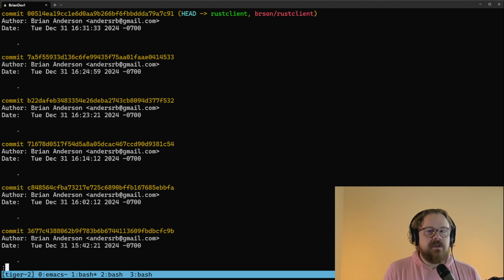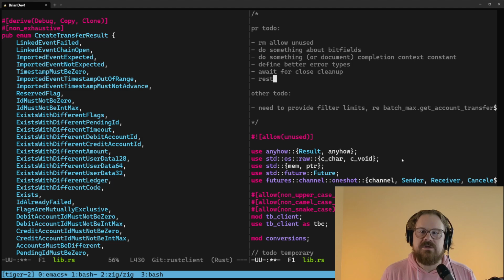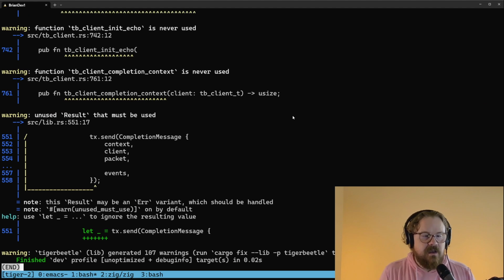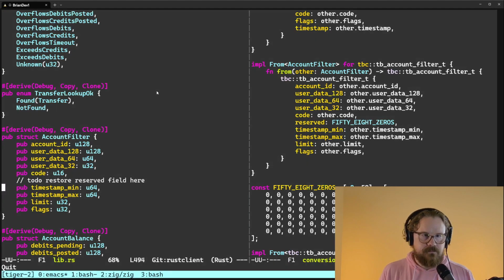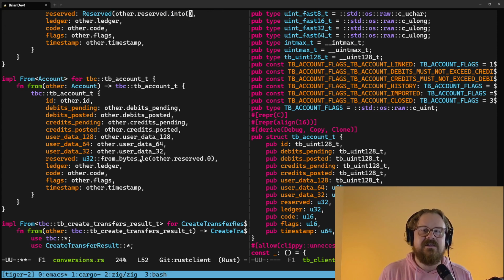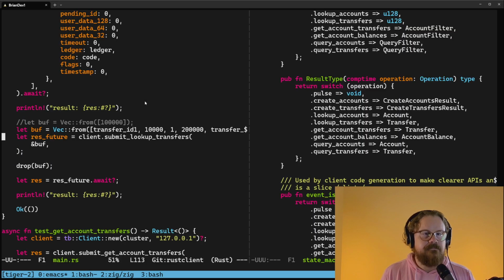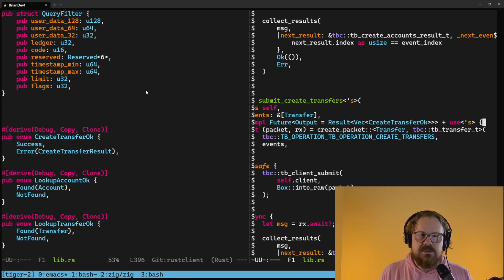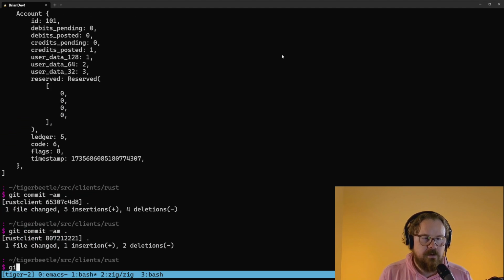Ep. 15: API Cleanup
In this episode: we clean up the API.